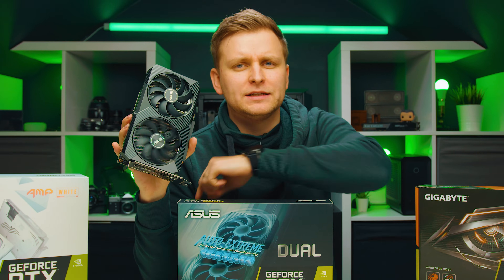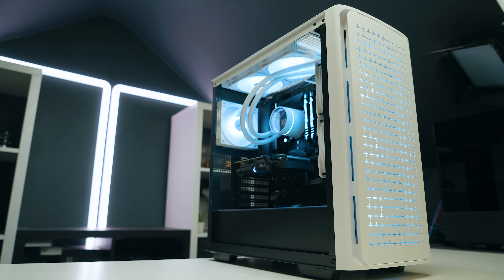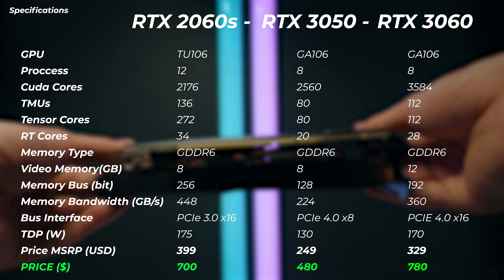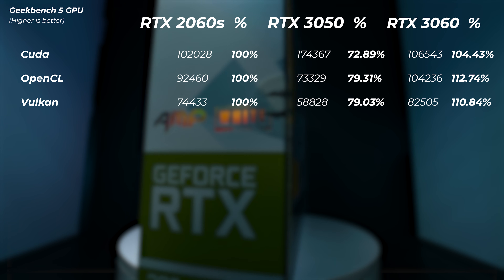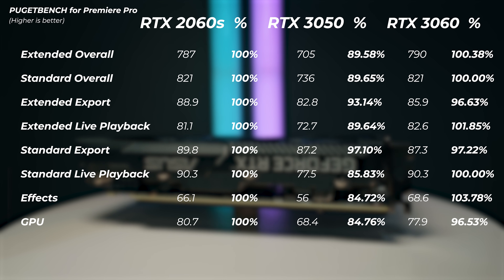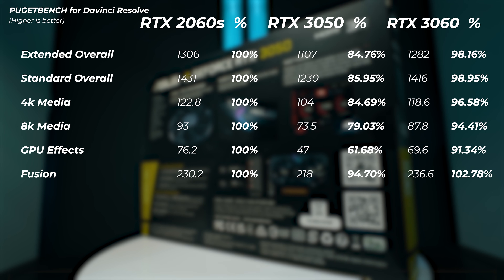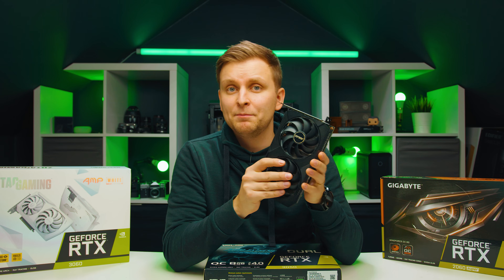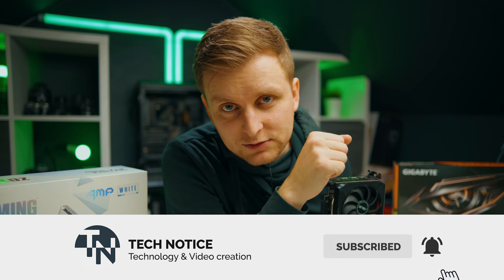BETTER than you think... but worth it over RTX 2060s or RTX 3060? | Asus RTX 3050 DUAL Review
This is the best-bang-for-buck GPU for Creators, especially for Photographers. Here's creator focused review.

✅Graphics Cards in this video✅:
Asus RTX 3050 DUAL
Zotac AMP RTX 3060 White
Gigabyte RTX 2060s Windforce

Video produced by Lauri Pesur

0:00 Intro
0:36 Sponsored Segment
1:00 Coming up
1:21 What Cards we're comparing?
2:02 Testbench Setup
2:40 Specs of the cards & Price
4:11 Power Draw & Temps
5:24 Geekbench 5: OpenCL + CUDA + VULKAN
5:57 Blender 3.1
6:35 Adobe Photoshop
7:07 Adobe Lightroom Classic
7:16 Adobe Premiere Pro
8:17 Adobe After Effects
9:02 Davinci Resolve
9:51 V-Ray
10:41 Conclusion - Should you Buy the RTX 3050?
13:10 Which GPU next?